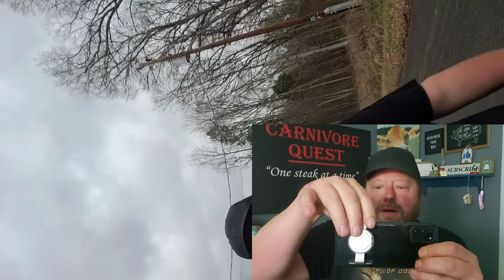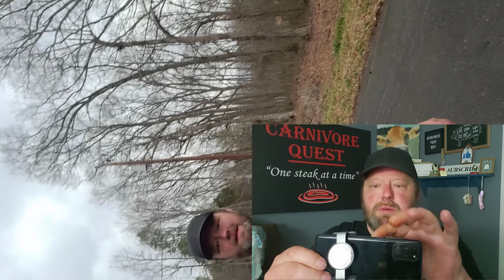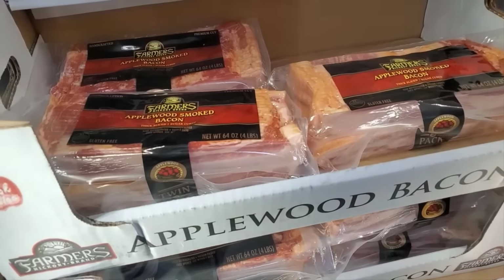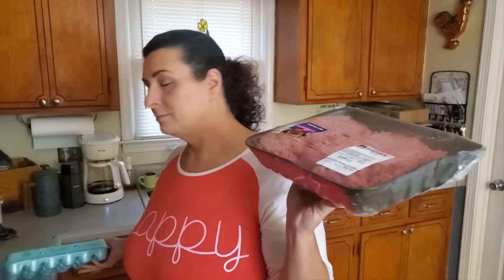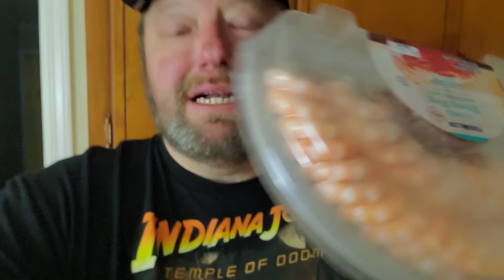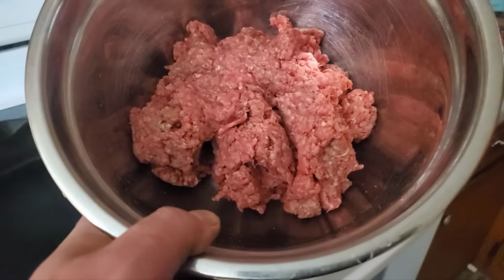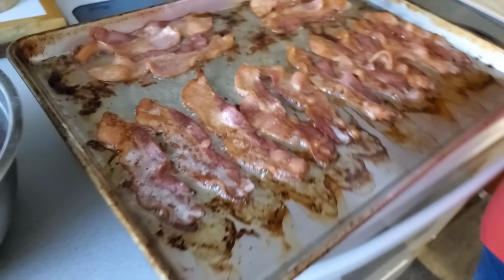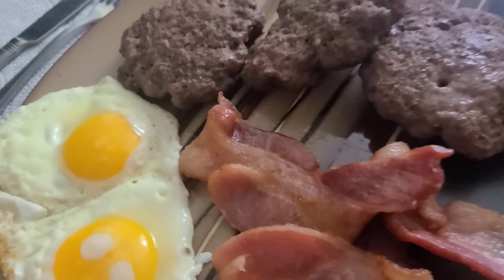What We Ate Today On The BBBE CHALLENGE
What do we eat in a day on a Carnivore Diet? In today's video we cook dinner and share our progress on our current bbbe challenge. A strict version of the carnivore diet that's helped us lose 180lb and regain our health. Eating only beef, butter, bacon and eggs is a powerful weight loss tool we highly recommend to anyone struggling with obesity.

WELCOME TO CARNIVORE QUEST!! After years of being overweight and trying every diet known to man, we have decided to do the carnivore diet to lose a total of 250lb and improve our overall health. We started this quest on 10-04-20 and it has been a rollercoaster ride for sure. We promised ourselves we would be completely transparent and genuine on our channel as we document our quest to better ourselves. "What you see is what you get" and we will always keep it that way!! Thank you so much for stopping by.

Need Quality Electrolytes??
to get your free sample pack with any order!!

CARNIVOREQUEST

Things We Use In The Kitchen
-Instapot
-Cold Brew Mason Jars
-French Press Coffee Maker
-Cameron's Coffee
-Frother
-Coffee Grinder

Sending us something??
Carnivore Quest
290 McCarter Rd.
Fountain Inn SC 29644